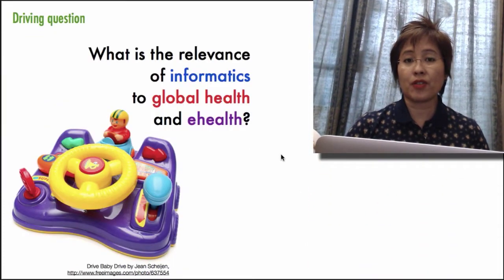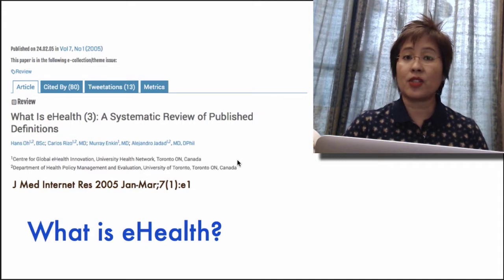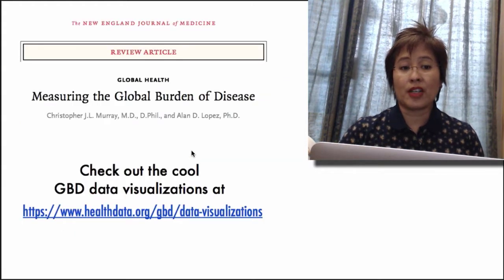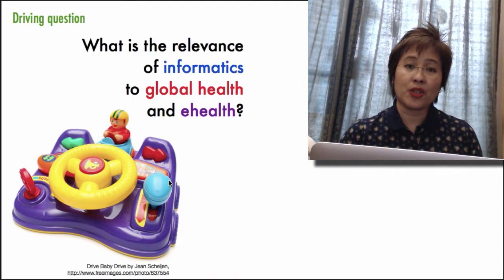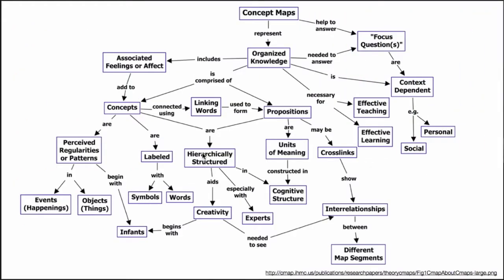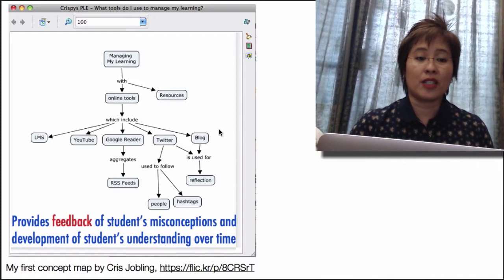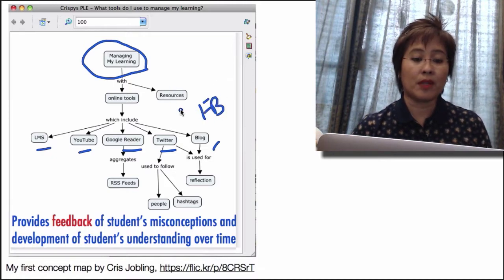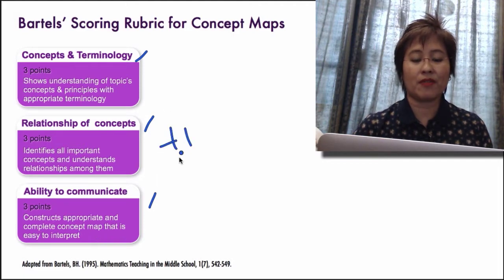Week2 Globalhealth by Dr. Iris Thiele Isip-Tan